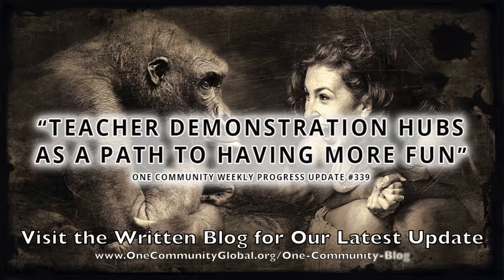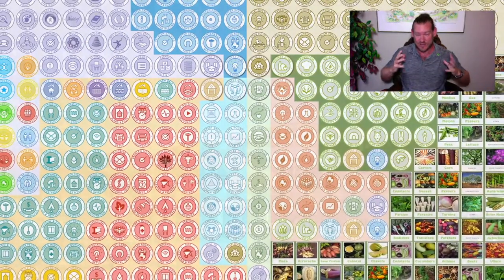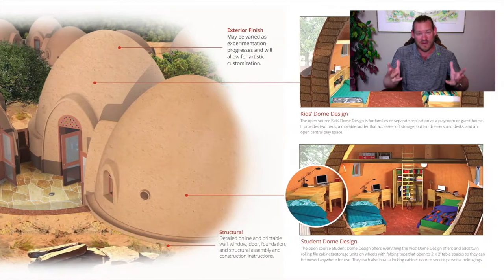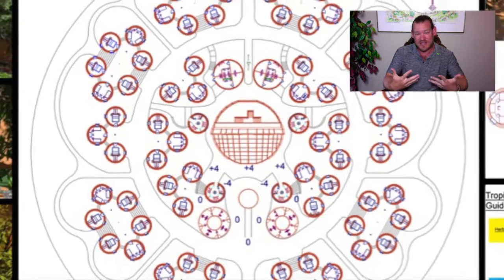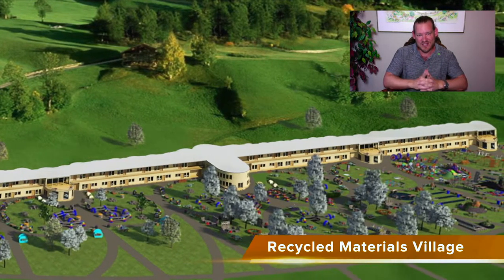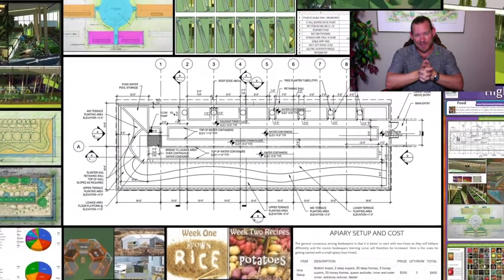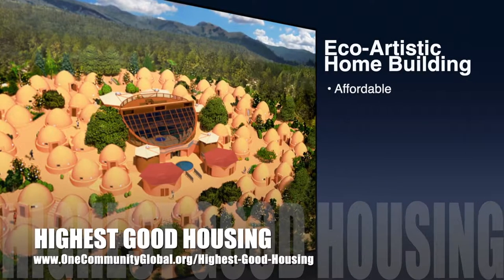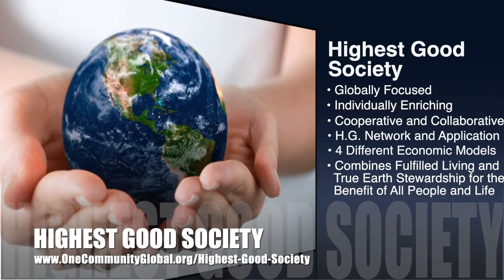One Community Weekly Progress Update #339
Teacher Demonstration Hubs as a Path to Having More Fun | Global Collaboration | Open Source Cooperation | Sustainable Energy | Global Sustainability | Sustainable World | A Green New World | One Community | Weekly Progress Update #339 Specifics are

THIS WEEK'S TOPIC: Teacher Demonstration Hubs as a Path to Having More Fun

Artist: VUKE